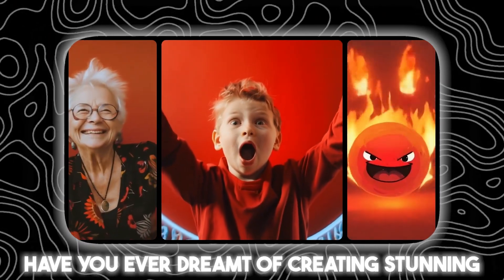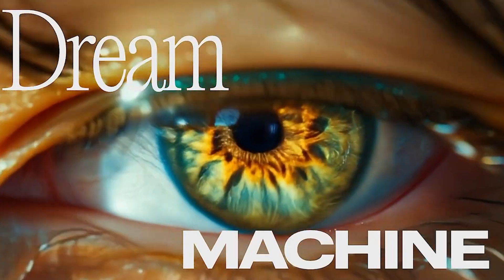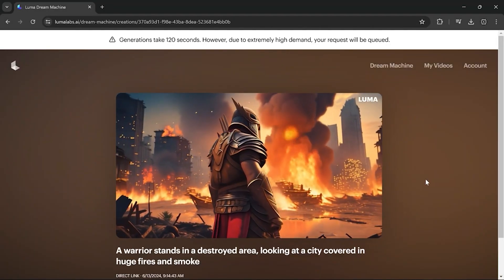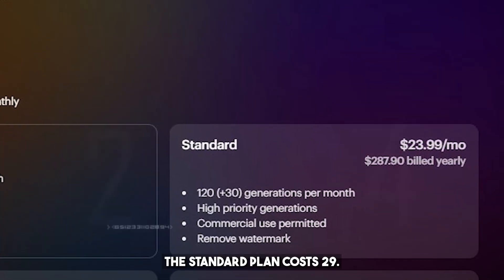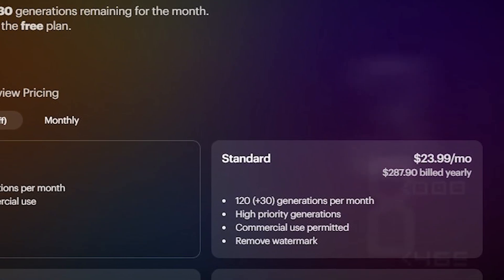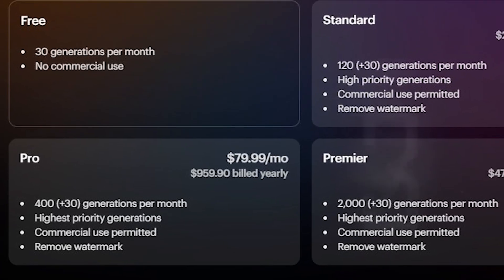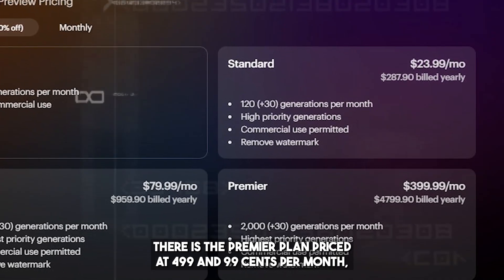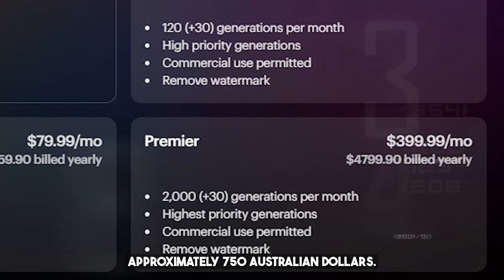Meet Luma 'Dream Machine' - The World's First FREE Ultra Realistic Video Generator!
Curious about creating ultra-realistic videos without spending a dime? Meet the Luma 'Dream Machine' - the world's first free ultra-realistic video generator! This groundbreaking tool is set to revolutionize the way you produce video content, delivering high-quality, lifelike results with ease and at no cost.

The Luma 'Dream Machine' harnesses the power of advanced AI technology to generate stunningly realistic videos. Ideal for content creators, marketers, and video enthusiasts, this tool eliminates the need for expensive software while offering unparalleled quality. Imagine the possibilities for your YouTube channel, social media, and personal projects.

In this video, we’ll walk you through the setup and key features of the Luma 'Dream Machine', providing tips and tricks to maximize its potential. See how simple it is to create professional-grade videos that captivate your audience. Don't miss this chance to transform your video creation process - watch now and experience the future of video production!

How to create ultra-realistic videos for free? What is the best free video generator? How does the Luma 'Dream Machine' work? Can AI generate high-quality videos? This video will answer all these questions. Make sure you watch all the way through to not miss anything.